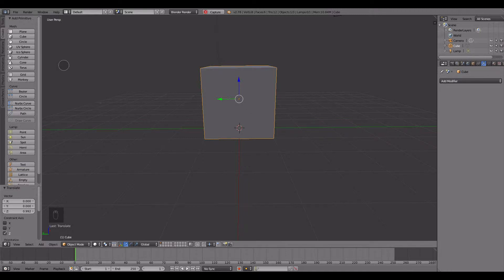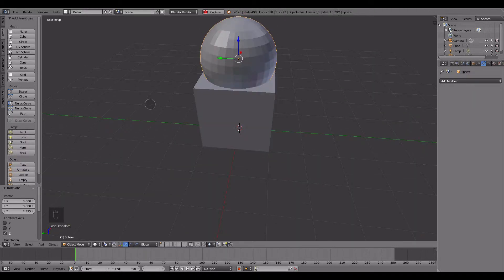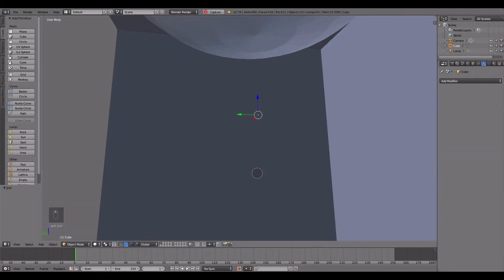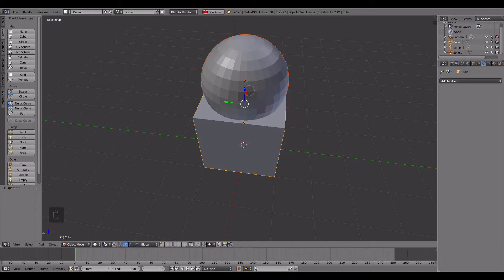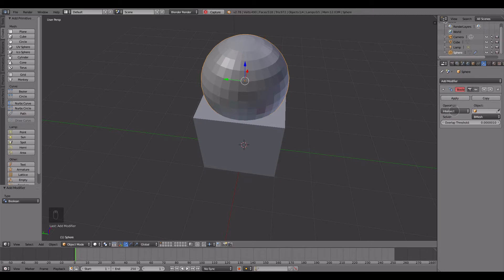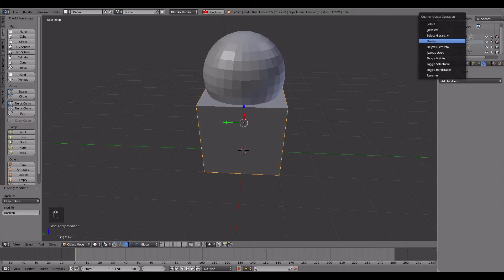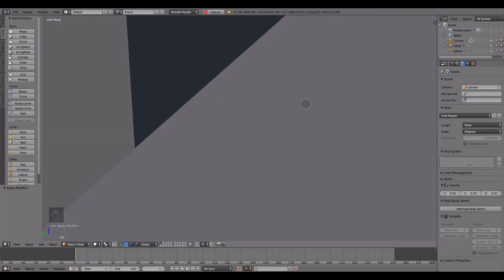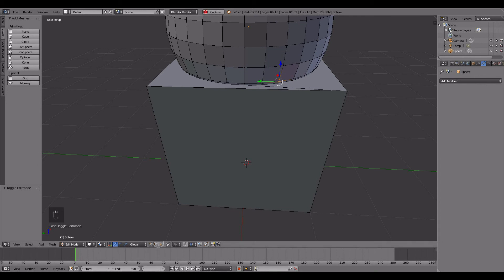blender tutorial: How to use the union operator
this is a short video on how to use the union operator for the boolean modifier to merge meshes in blender.